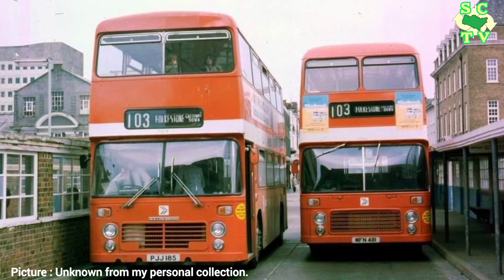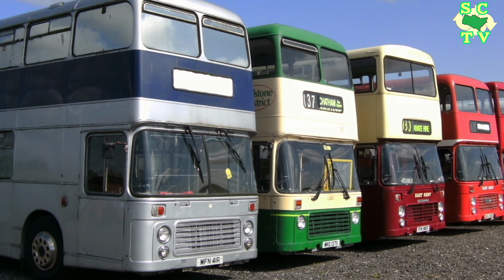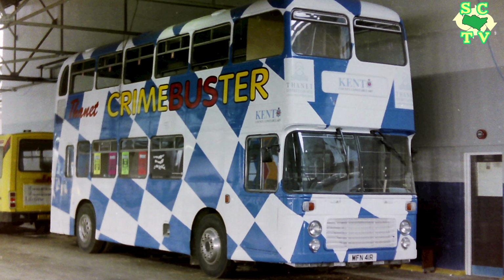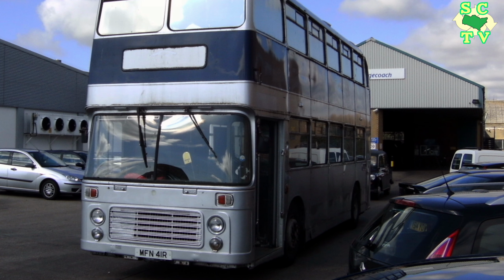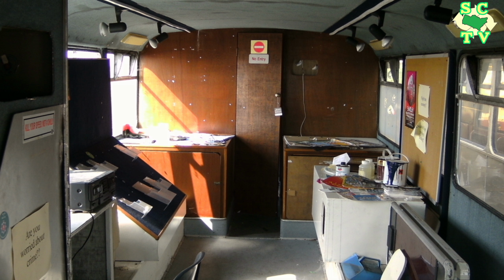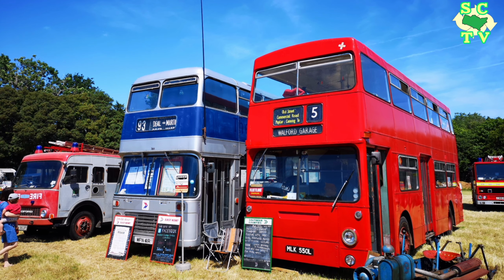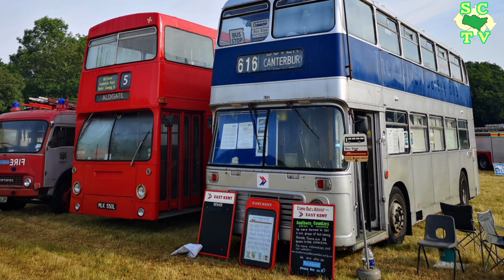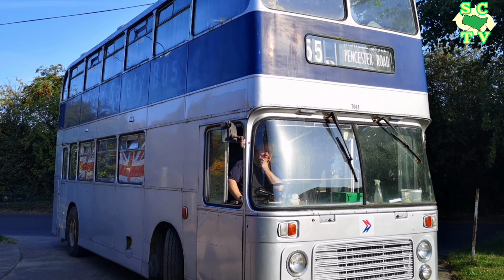Meet Our Buses: Bristol VR MFN41R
Hello and welcome to a new series where we look at the vehicles that make up the Southern Counties Omnibus Collection. We were formed in 2011 but most of us have been involved with bus preservation before that. I bought my first bus (SKL681X) in 2001.

In this first episode we look at former East Kent Bristol VR MFN41R. New to the company in 1976 it was the first VR in the fleet and the only survivor of the batch. Latterly used by Kent Police as a Crime Prevention Exhibition Unit, it's currently configured without bus seats inside.